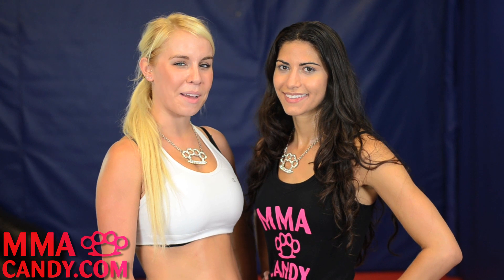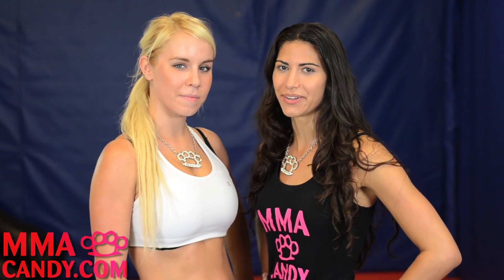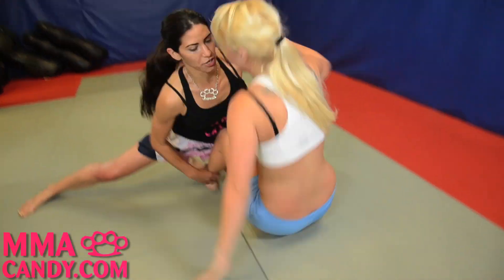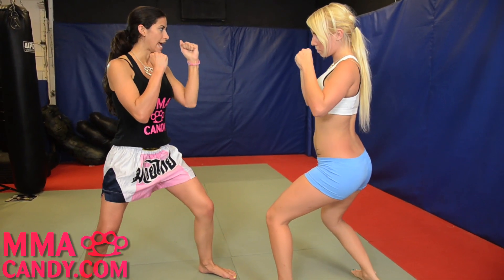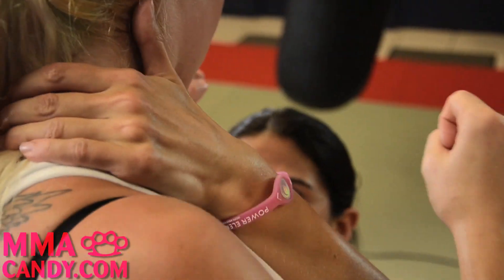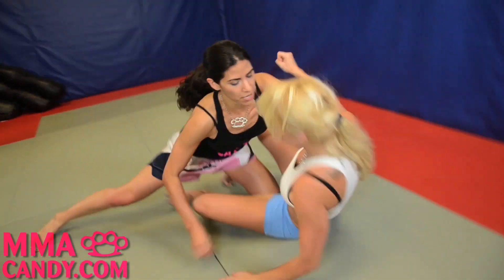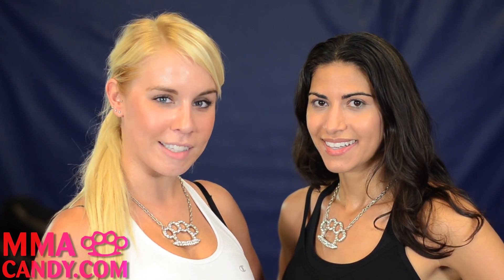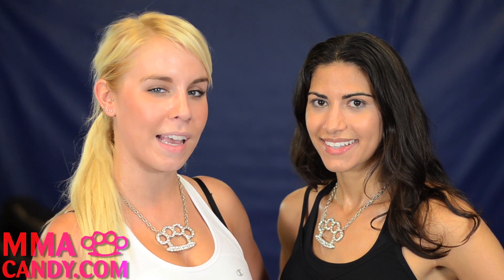Ankle pick Takedown - MMA Candy